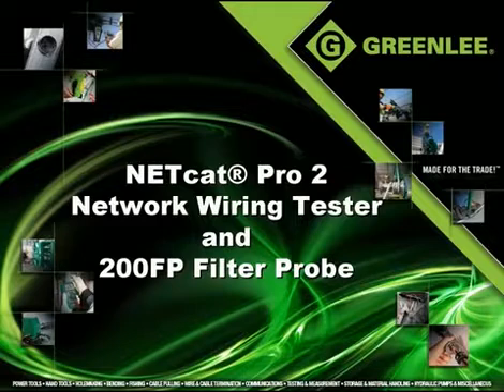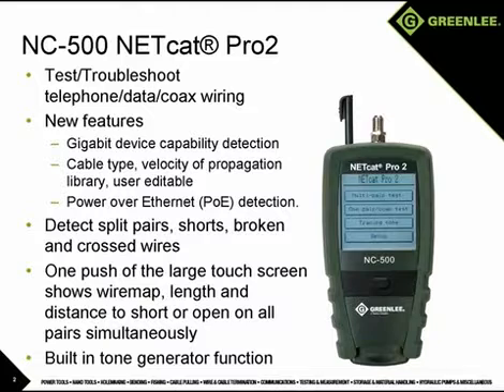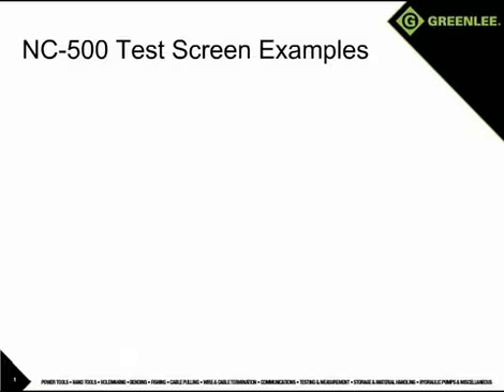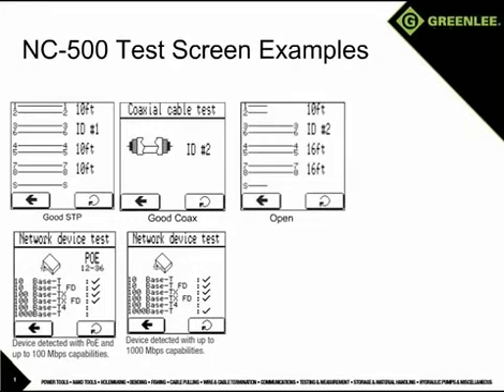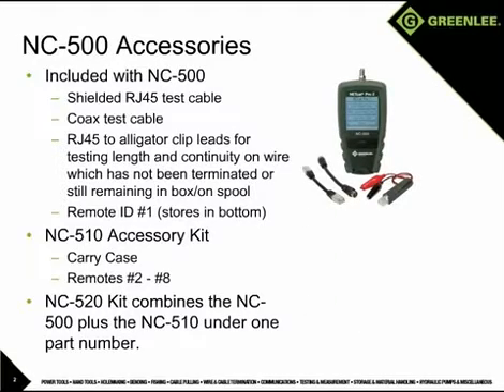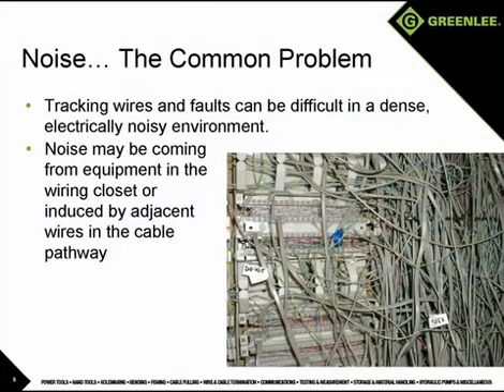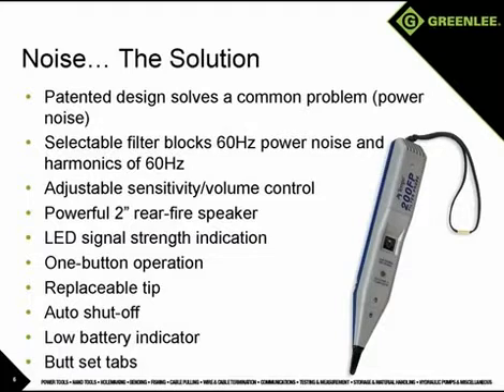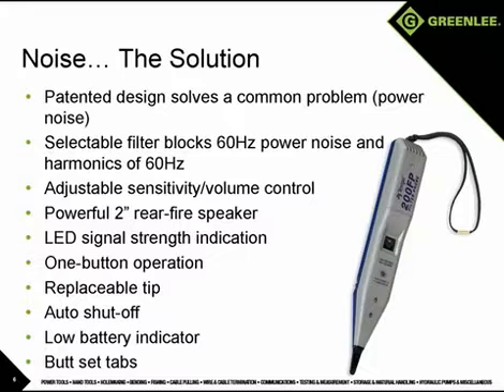NC 500 and 200FP General Overview Video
The NETcat® Pro2 is a digital cable and service verification tool for fast, accurate checking of cables, wiring, and network service. Operated using a back-lit touch screen display, the Pro not only tests wiring continuity and proper pair allocation, but measures the length of multi-pair cables, LAN, or coaxial cables by utilizing advanced high-speed Step TDR (time domain reflectometry).